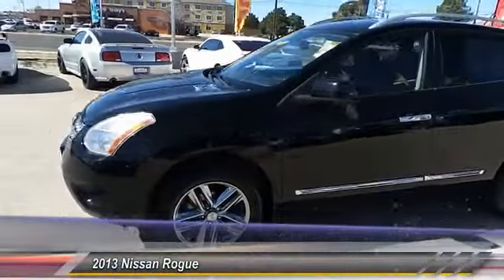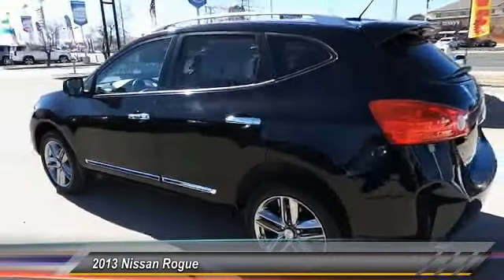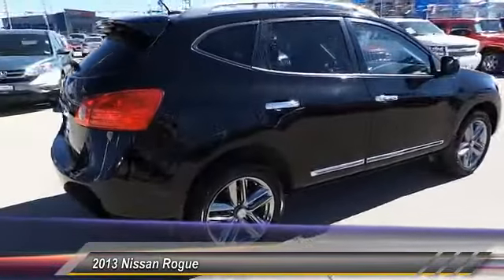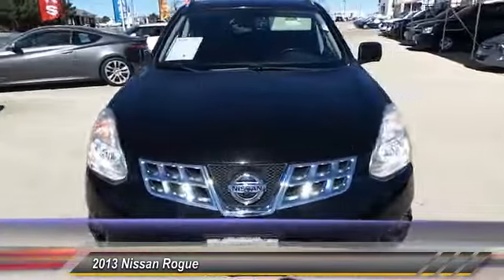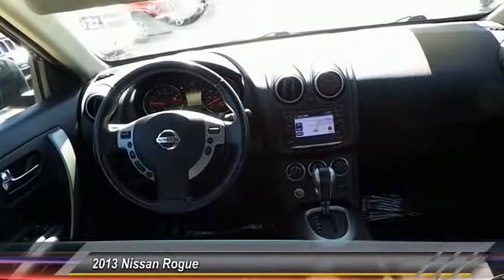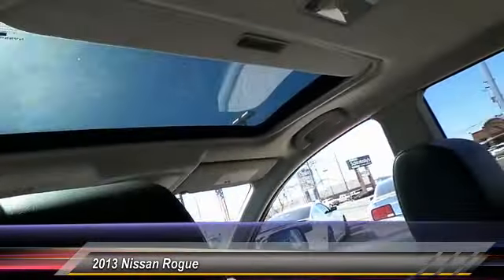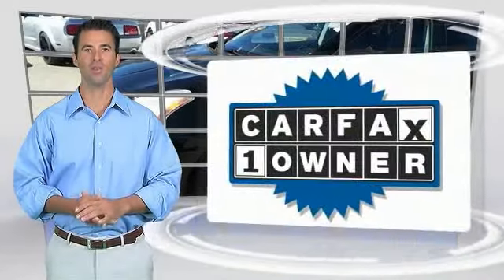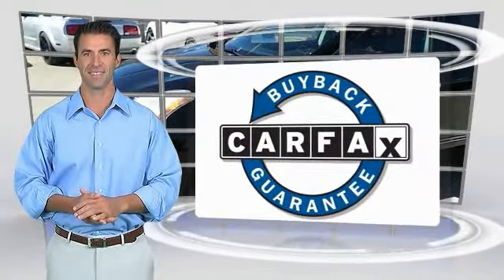2013 Nissan Rogue Odessa TX DW507017T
2013 Nissan Rogue FWD 4DR SL

5020 N. John Ben Shepperd Parkway

Superb Condition, CARFAX 1-Owner, GREAT MILES 35,849! EPA 28 MPG Hwy/23 MPG City! Navigation, Moonroof, Heated Leather Seats, iPod/MP3 Input, Bluetooth, Satellite Radio, Aluminum Wheels, Back-Up Camera, Premium Sound System READ MORE! KEY FEATURES INCLUDE Leather Seats, Navigation, Sunroof, Heated Driver Seat, Back-Up Camera, Premium Sound System, Satellite Radio, iPod/MP3 Input, Bluetooth, Aluminum Wheels, Keyless Start, Heated Seats, Heated Leather Seats Rear Spoiler, MP3 Player, Keyless Entry, Privacy Glass, Child Safety Locks. Serviced here, Non-Smoker vehicle. EXPERTS ARE SAYING Edmunds.com explains The 2013 Nissan Rogue still is a solid choice for a small crossover.. Great Gas Mileage: 28 MPG Hwy. WHY BUY FROM US All American Chevrolet of Odessa sells new and used cars, trucks and SUVs near Midland and San Angelo, Texas. We offer financing options and incentives for all Texas Chevrolet customers. Price contains all applicable dealer incentives and non-limited factory rebates. You may qualify for additional rebates; see dealer for details.